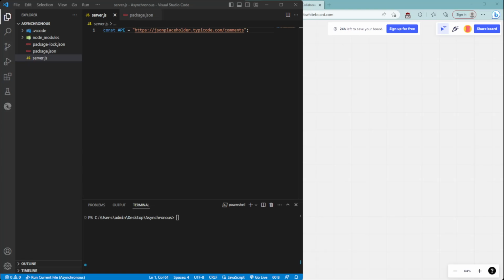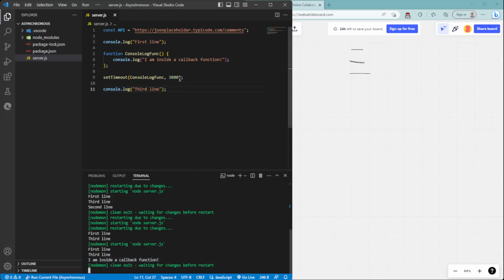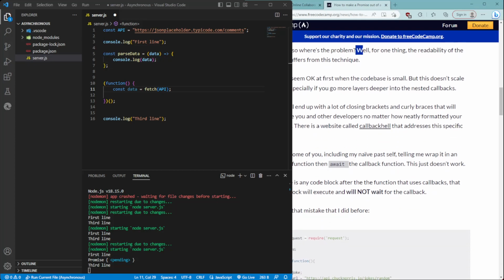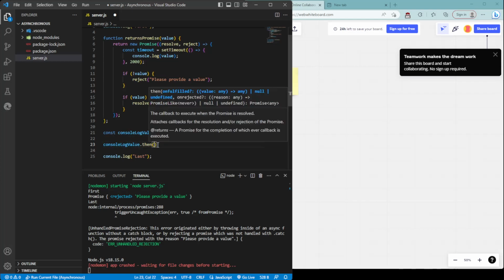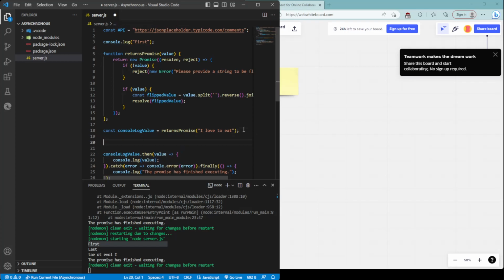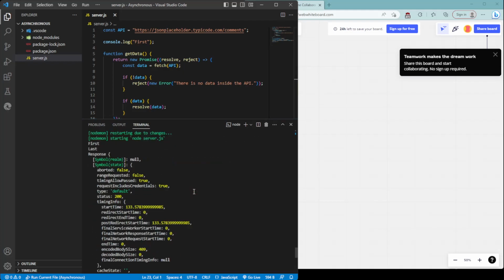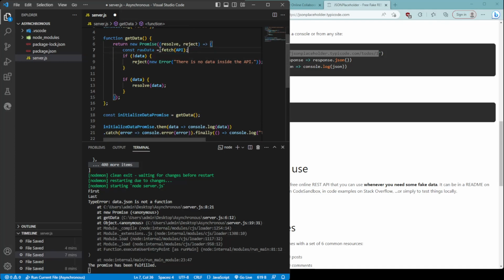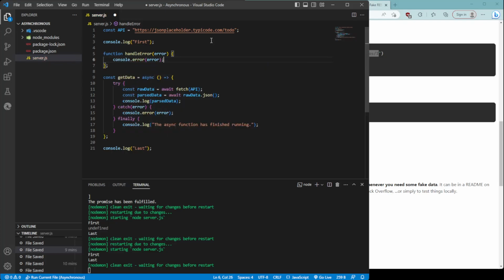Asynchronous Operations in JavaScript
Hello! Welcome back to another video.

Today, you will learn about the basics of fetching data using a promise and/or async-await, and error handling. Hooray!

Please note that these are only the basics. The promises and async-await are further in the video, and they are the ones I'm confident in.

If you have something on your mind about a topic relevant to JavaScript, React, HTML, CSS, Node.JS, Astro, literature, etc., spotted a mistake about what I said, have a video idea, or learned something, please feel free to comment down below.